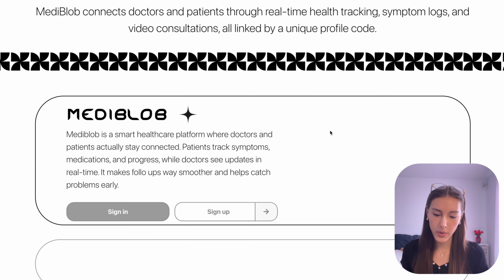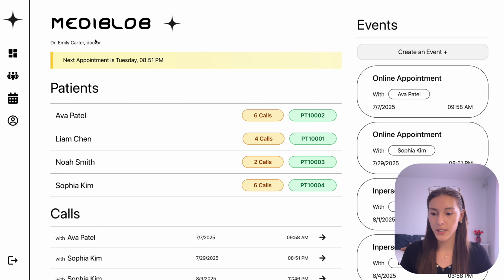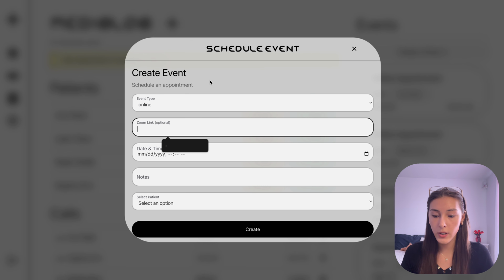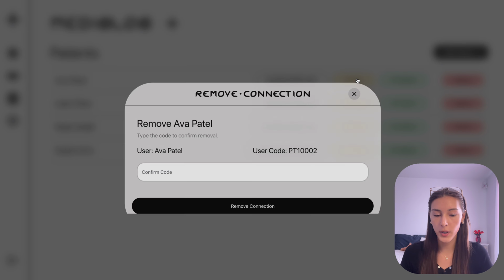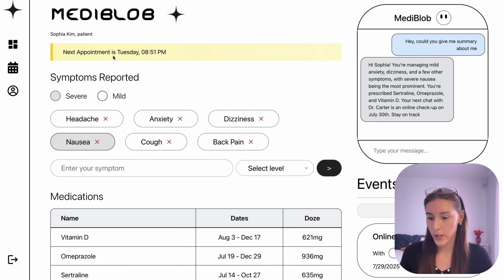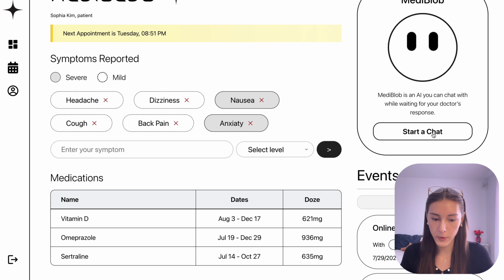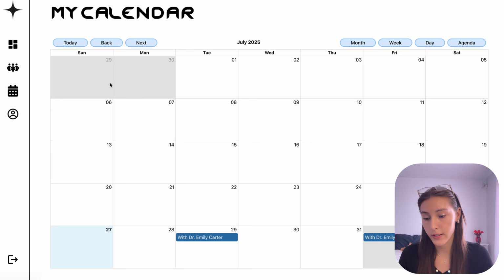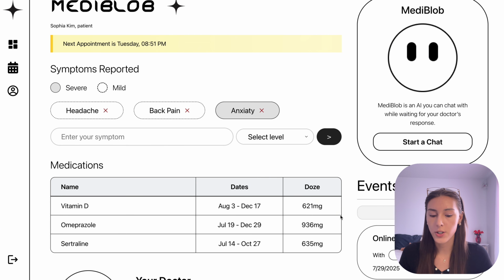Mediblob Project Demo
00:00 - 00:40 Intro & Purpose
00:40 - 01:35 Doctor Dashboard
01:35 - 02:07 Calendar page
02:07 - 02:22 List of patients page
02:22 - 02:50 Doctor view on patient
02:50 - 04:10 Patient Dashboard
04:10 - 04:51 Wrapping up & Conclusion